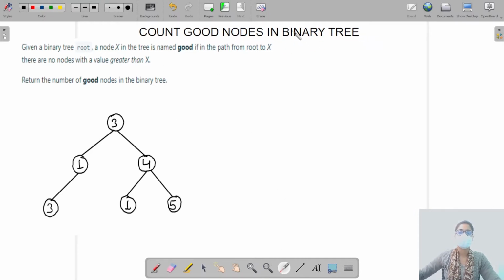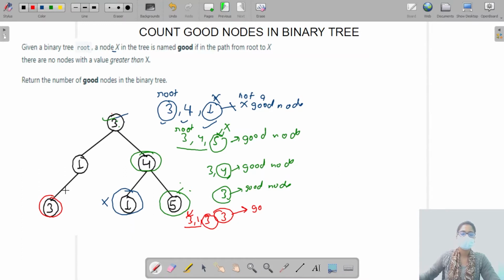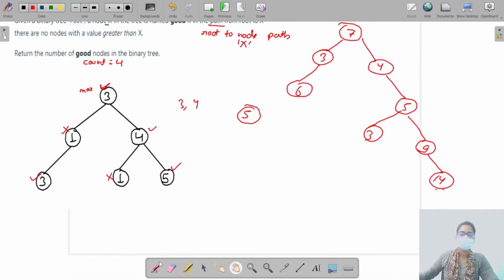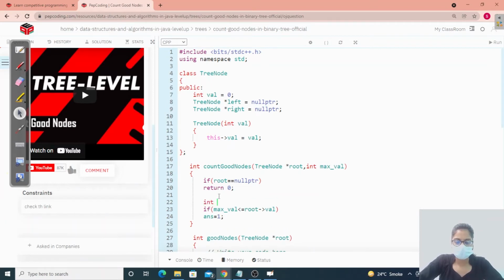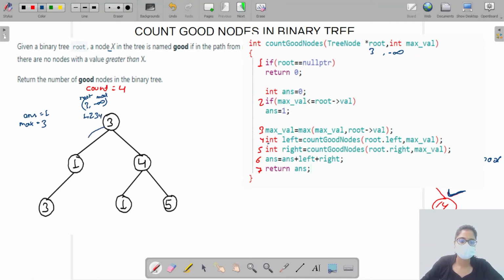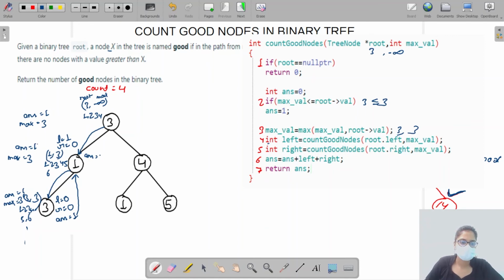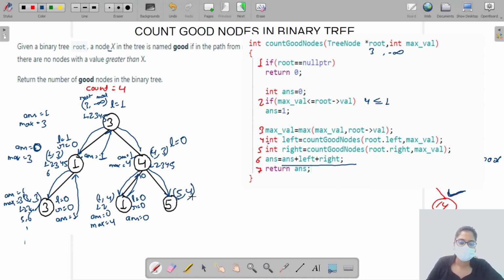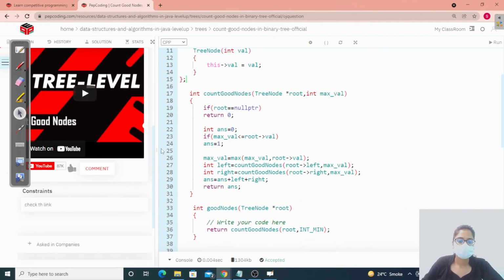Count Good Nodes In Binary Tree | Module : Trees | In English | CPP | Video_52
Question Name:
Count Good Nodes In Binary Tree

Question Statement:
Given a binary tree root, a node X in the tree is named good if in the path from root to X there are no nodes with a value greater than X.

Return the number of good nodes in the binary tree.

Topic: Count Good Nodes In Binary Tree trees binary Tree

TimeComplexity: O(N)

SpaceComplexity: O(N)